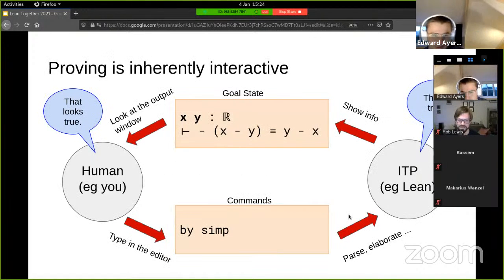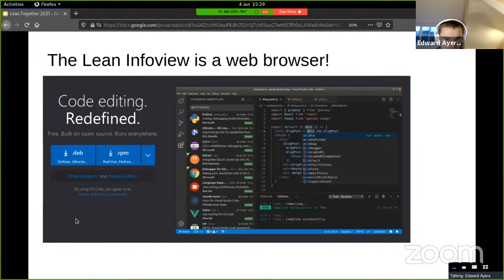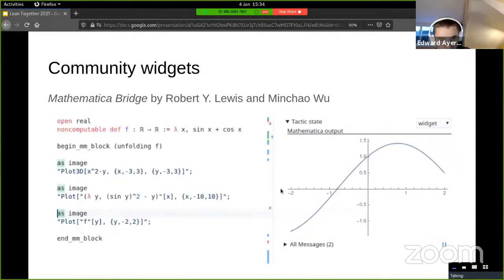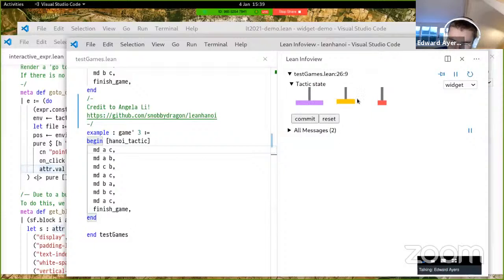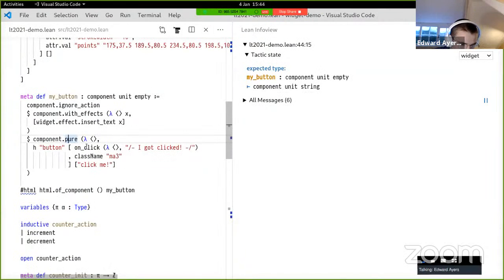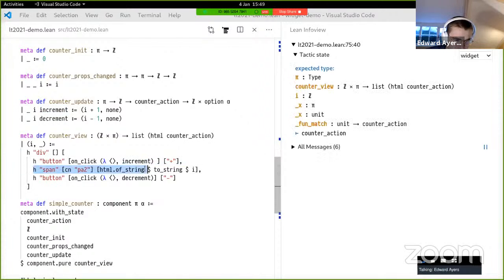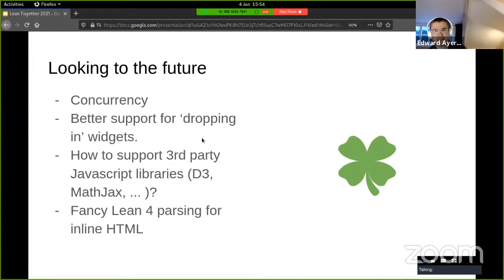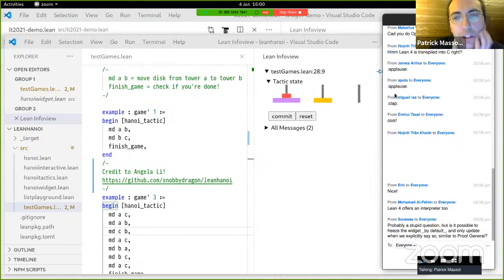Lean Together 2021: Widgets: interactive output in VSCode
Speaker: Edward Ayers